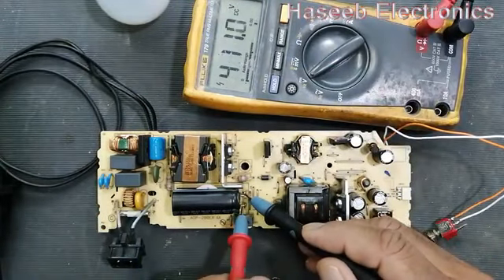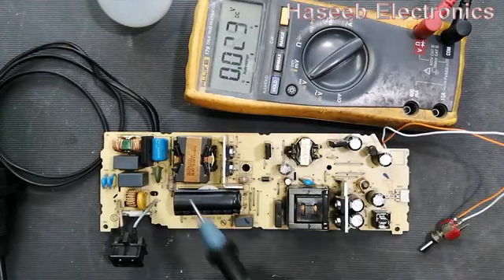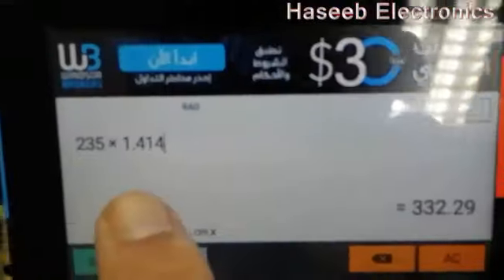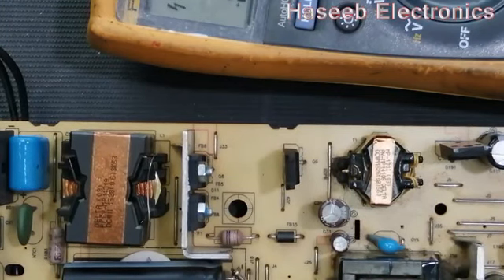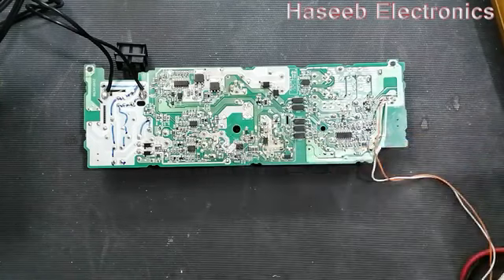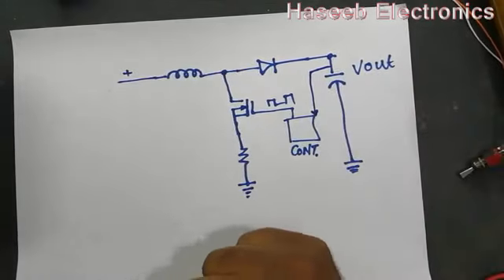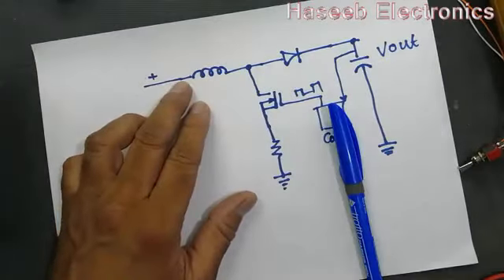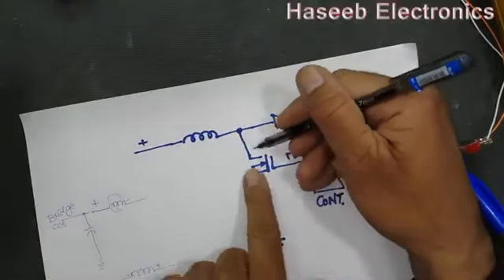307​ Sony PS4 Power Supply ADP-200ER - Power Factor Correction PFC Circuit